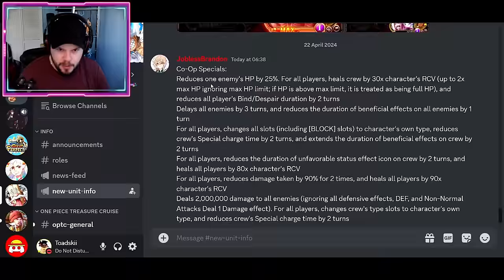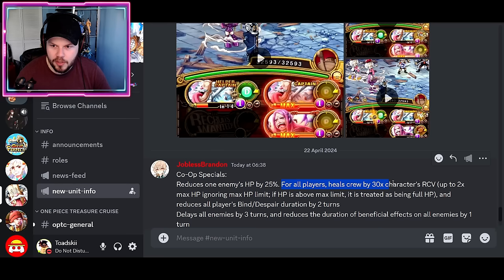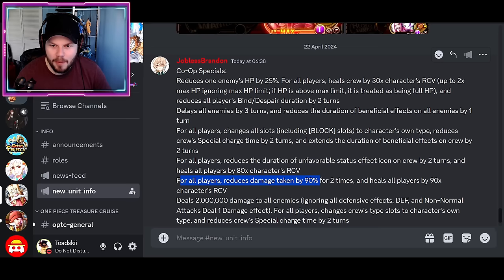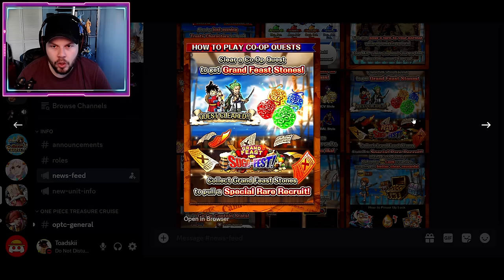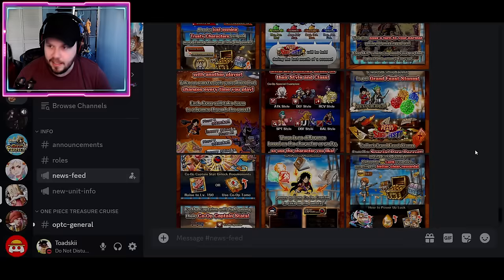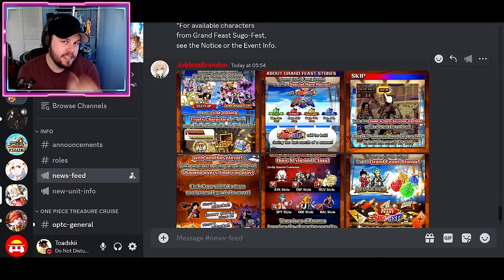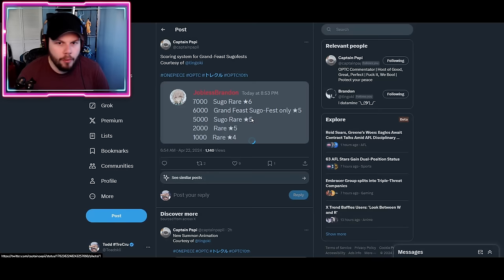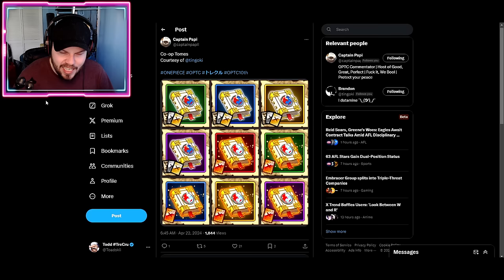MASSIVE CO-OP QUEST DATAMINE! What To Expect! OPTC 10th Anniversary!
Video Title: MASSIVE CO-OP QUEST DATAMINE! What To Expect! OPTC 10th Anniversary!

New World:
Angel Nuno
Sir Pentious
TheLordShiro

Grand Line:
Ericv
Joe Dent
Malav Shah

East Blue:
Karissa Thomas
Karl Roy